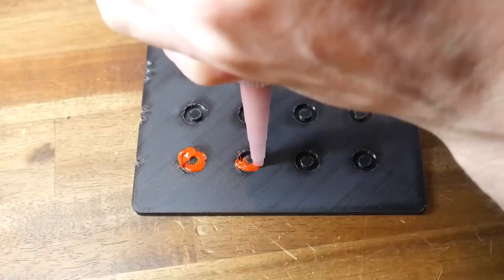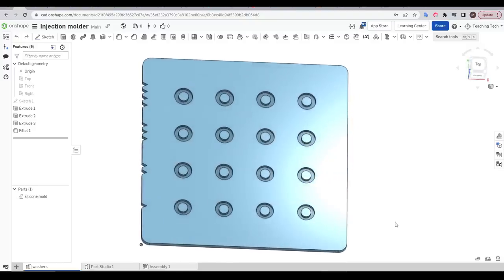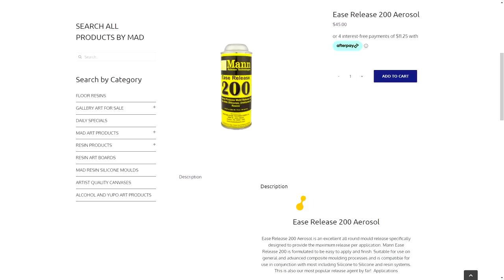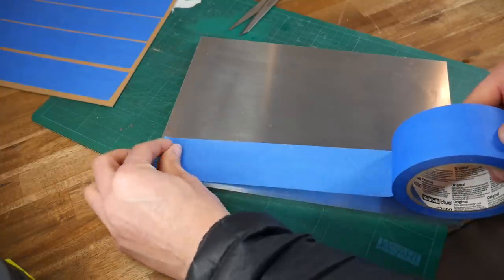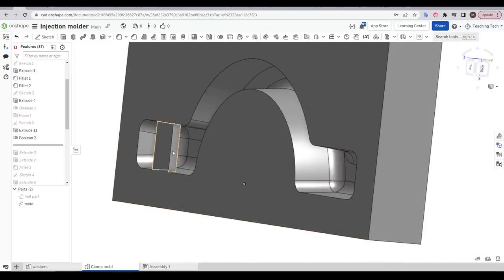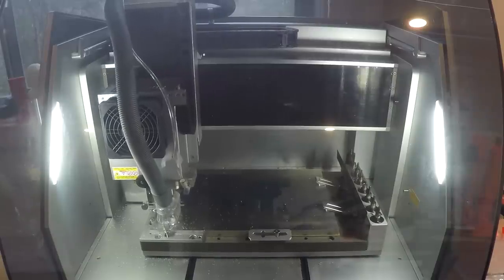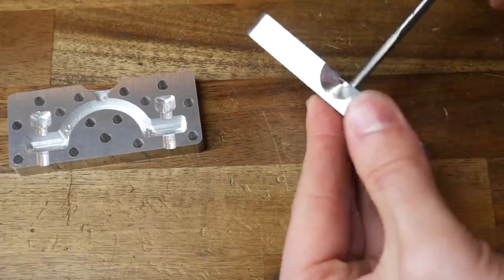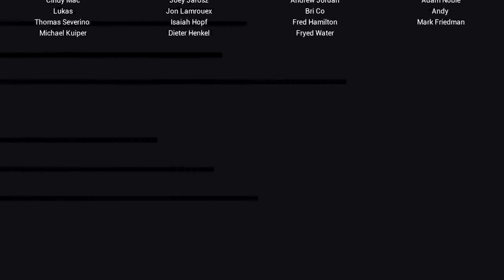Home injection molding part 2: Machining a mold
It’s time for some home based injection molding. I’ve had this machine since 2014, but it has been sitting idle for a while now, due to an error on my part. Last time, I smashed some stuff to get it unseized. This video is all about mold making. Including 3D printing molds for silicone, and CNC milling aluminium molds for plastic using the Carvera desktop CNC. Not everything went as planned..

Please note that this machine is sold to suit 110V mains voltage. In Australia we use 220V, and I’m pretty sure I removed one heater and converted the other. If you also use 220V, you would need to do the same or use a step down converter.

0:00 Introduction

0:43 Replacement washers / o-rings fail

6:10 Prepping mold material and cutters

7:14 Target object

8:05 Designing the mold

9:39 CAM

10:44 Machining and inspecting the mold

12:04 Diagnosing the problem

13:30 Post processing the mold

14:49 Conclusion